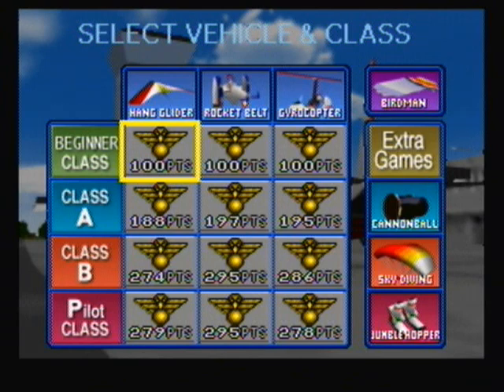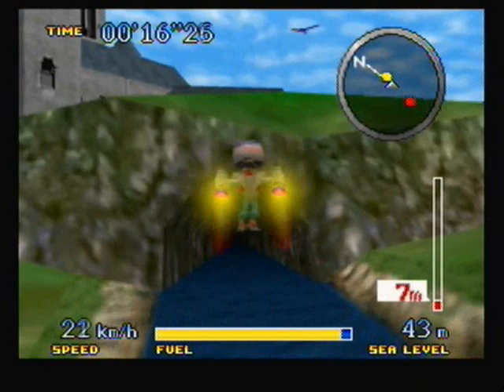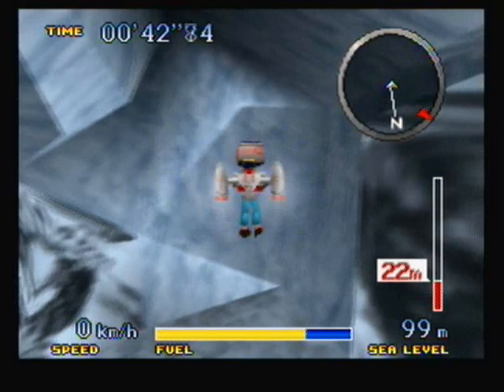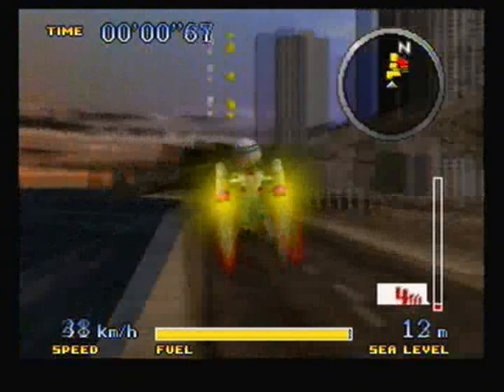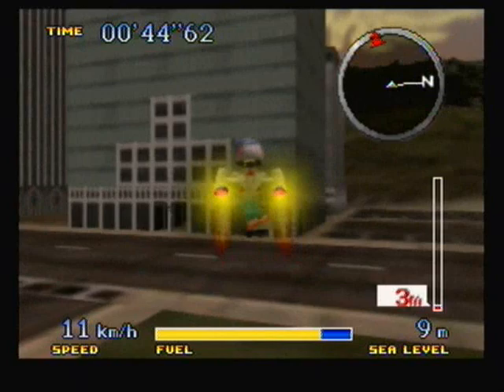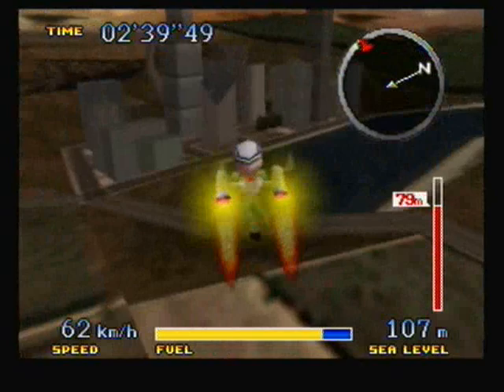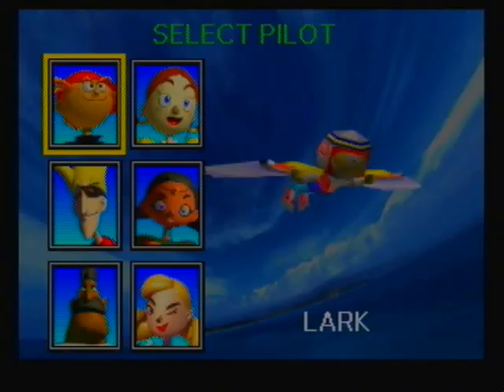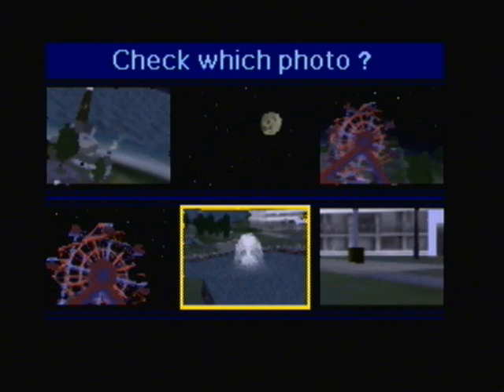Let's Play Pilot Wings 64 - Extra #4. Flying Free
In this last extra video, I show off what the Birdman game is and some alternate ways of finding it. I also show off some last minute secrets and game options.

Pilot Wings 64 is finished!